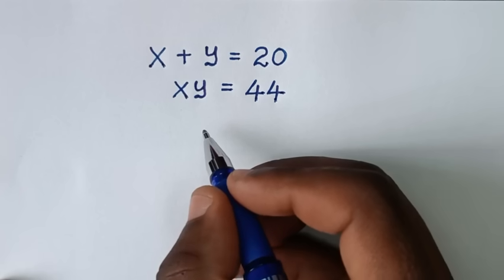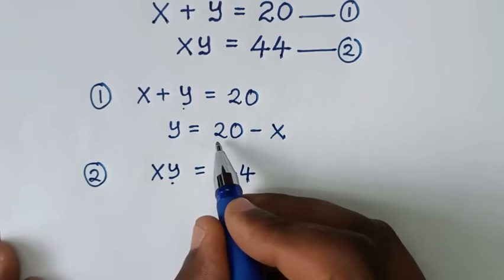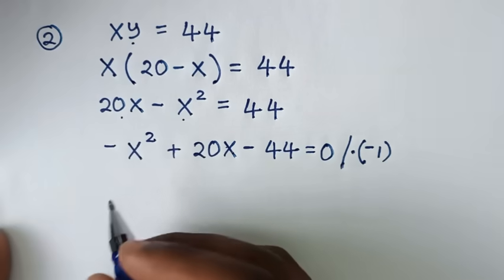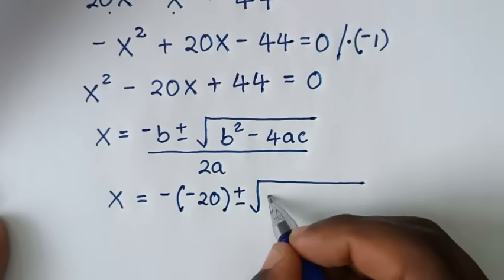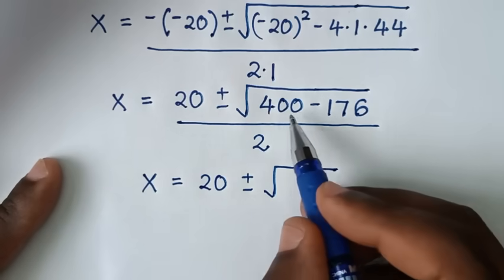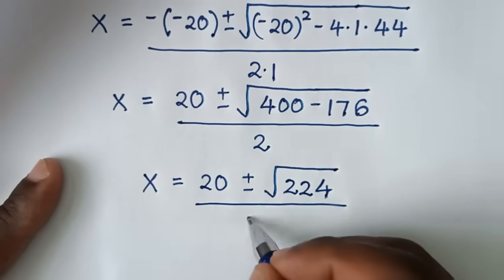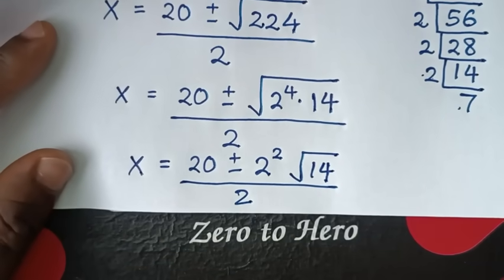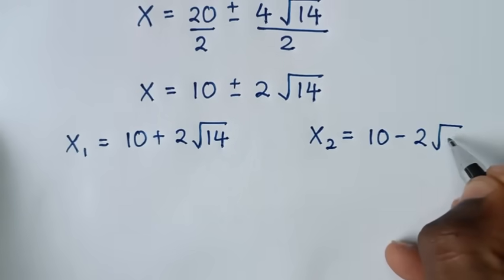Germany | Can you solve this ? | A Nice Math Olympiad Problem (x,y)=?